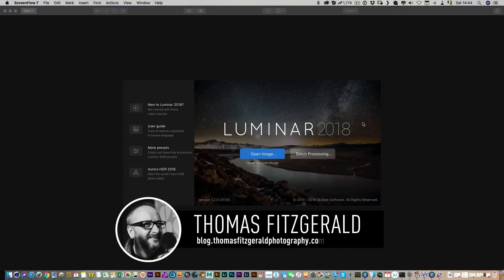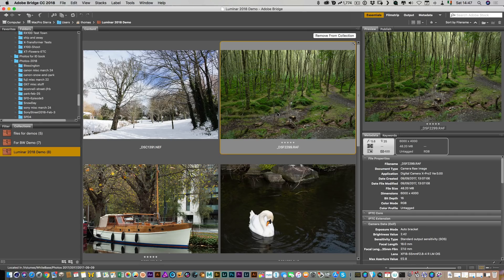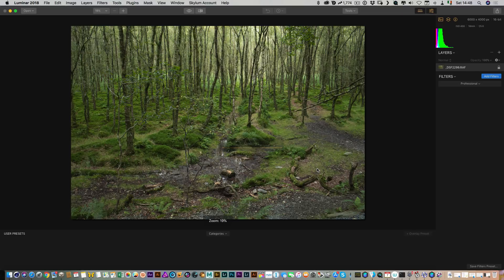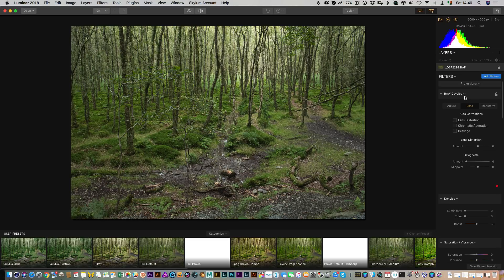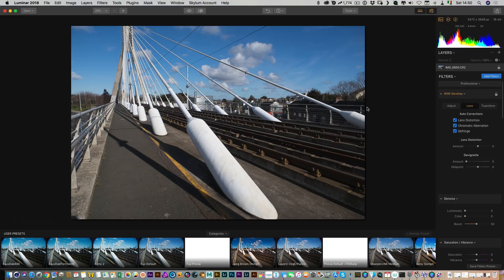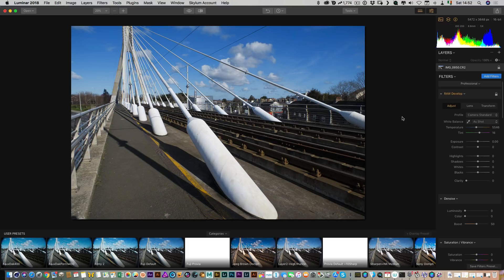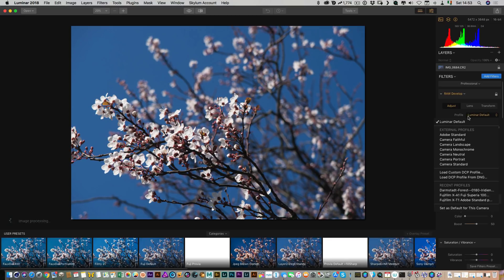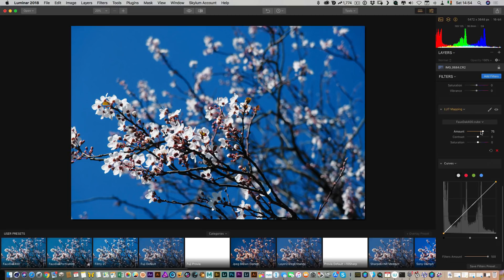Luminar 2018 1.2 Jupiter First Look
A First look at some of the new features in Luminar 2018 1.2 Jupiter, Including faster opening of raw files, Automatic lens correction and colour profiles.

GoPro POV Camera
Stills Camera for this episode